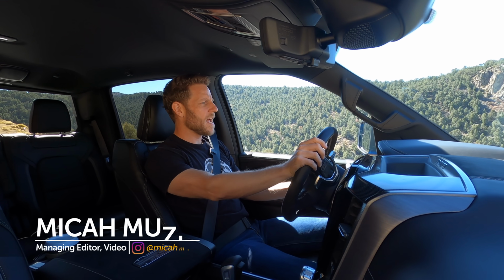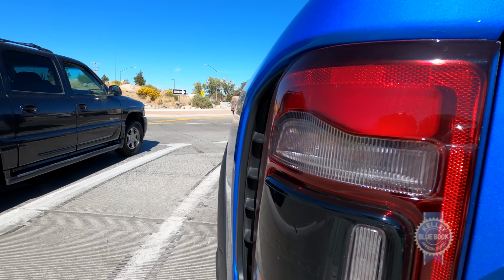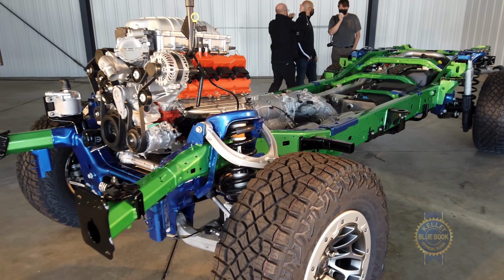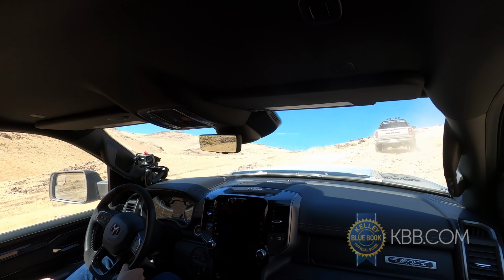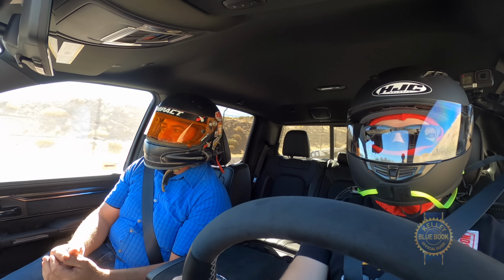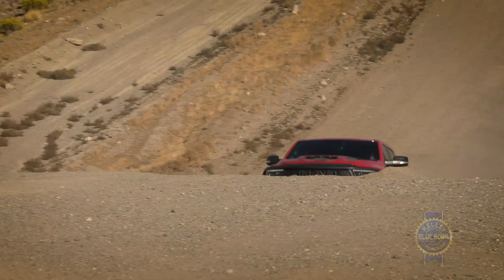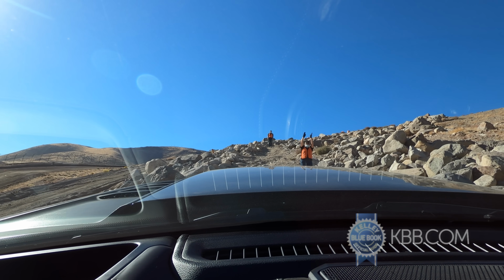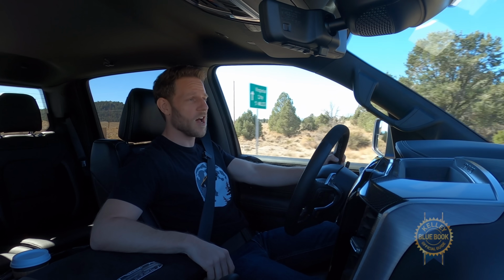2021 Ram 1500 TRX | Review & Road Test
The 2021 Ram 1500 TRX is the fever dream of a truck manufacturer gone mad. That is provocative language but it’s not unjustified. Here are the facts.

The TRX’s 6.2-liter supercharged V8 produces 702hp and 650 lb-ft of torque (702hp, 650 lb-ft). Ram claims 4.5-second 0-60 mile per hour sprints and a sub-13-second quarter-mile.

The TRX moves. It’ll also tow 8,100 pounds and, thanks to 15-inch brake discs front and rear, it’ll also stop. Use the pedals as potentiometers rather than switches and the TRX drives like a normal pickup truck…but with a pillowy soft ride depending on the drive mode selected. You can enjoy that plushness while simply motoring around town, or you can do the correct thing and fill the desert with supercharger whine.

Hooray, we’re at the super fun off-road portion of the video. First, some more quick facts. The transmission is an 8-speed Zed EFF automatic linked to a BorgWarner active transfer case that connects to a Dana 60 rear axle with a standard locking differential.

The 2021 Ram TRX rides on 35-inch Goodyear Wrangler all-terrain tires mounted to a new independent front suspension and a 5-link rear axle that are managed by 2.5-inch Bilstein Black Hawk e2 adaptive dampers.

As for stance, the TRX sits 2-inches higher than a standard 1500 with a 6-inch wider track covered by wide fenders that grow total width by 8-inches. There are 13 inches of wheel travel in front and 14-inches in back.

Lastly, the TRX uses a greatly reinforced versions of the standard 1500 frame so idiot car reviewers like me don’t bend it. And if you’re curious, here’s the fuel economy figures. (10 city/14 highway)

The Ram TRX is visually distinguished by unique bumpers, tow hooks, black full adaptive LED headlights, and an illuminated yet functional hood scoop. Inside there’s a flat-bottom steering wheel and front seats with extra bolstering.

There’s also Ram’s big 12-inch monitor, an agreeable canvas on which to view the Off-Road Pages…page, and adjust the 8 drive modes. There’s are all the modes you’d expect plus a sport mode for racier on-road driving but my favorite is Baja Mode. It’s the most jumpable.

Two more notes, the supercharger whine plus V8 growl is intoxicating. And, as far as I’m aware, this the first pickup with launch control. One button press activates it and you can use it on any surface.

The Ram TRX is an extremely capable pickup. It jumps, it climbs, it commutes smoothly, it even handles surprisingly well on tarmac. But all that capability doesn’t come cheap. Base price is about $72,000 including destination charges ($71,790).

Load up with options and you can balloon that number to $86-grand or so. This is the part where I’m supposed to say something practical or offer competitive alternatives. I mean, yes, the Ford Raptor is plenty magical and starts about $17-grand less.

But if you’re actually thinking about buying a Hellcat-powered Baja truck, practical concerns don’t really matter, do they? No, they don’t. Be honest, where the TRX is concerned you don’t want thoughtful input. You either want debate fodder for the comment section or you want a license to buy something silly.

And you know what, I’m happy to help. If you’re shopping for full-size pickups you should probably get the one with 702 horsepower that you can jump. Just in case. You never know when a Baja 1,000 might break out.

00:00 2021 Ram 1500 TRX
0:16 Engine
1:22 Components
2:23 Off-Road Driving
3:46 Styling
4:03 Drive Modes
4:20 Jumping the TRX
5:30 Launch Control in TRX
5:45 Rock Crawling
6:37 Pricing